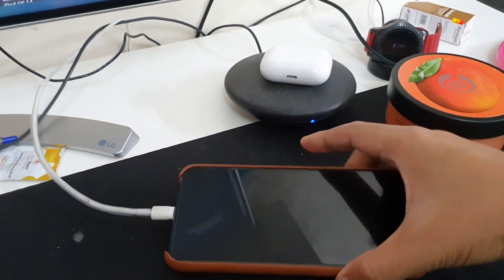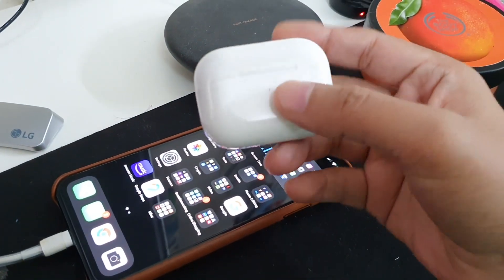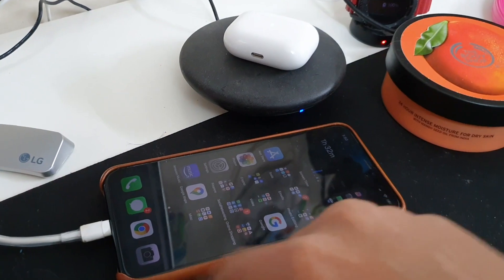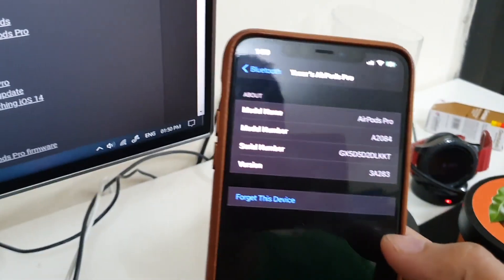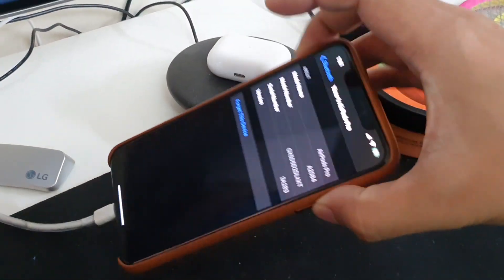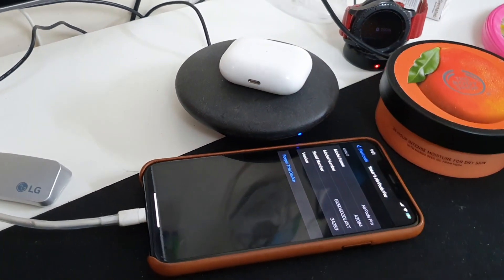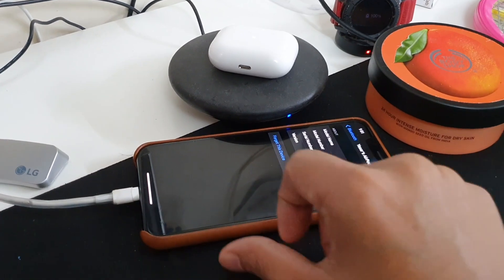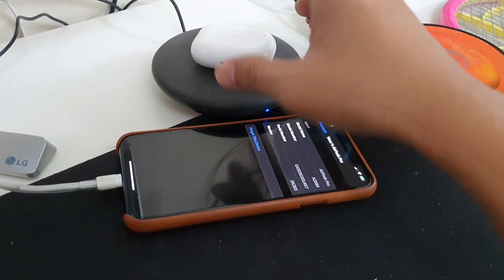Update Firmware on Airpods 2 | Airpods Pro to add Spatial Audio [English | Hindi]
In this video, I will be showing you how to update the firmware version to 3A283 on Apple Airpods 2 or Airpods Pro.